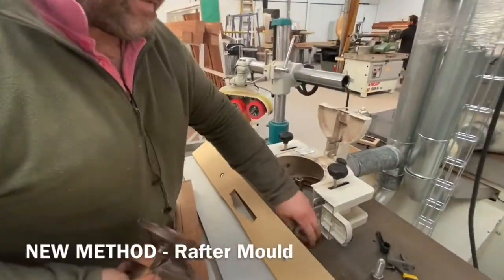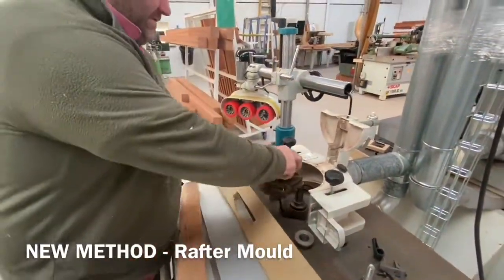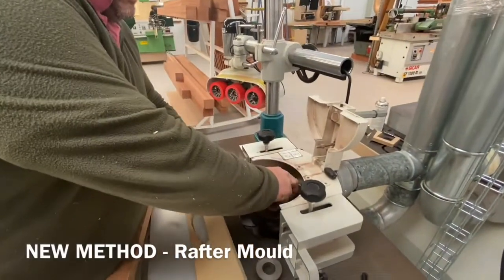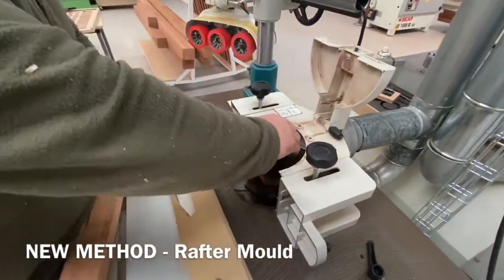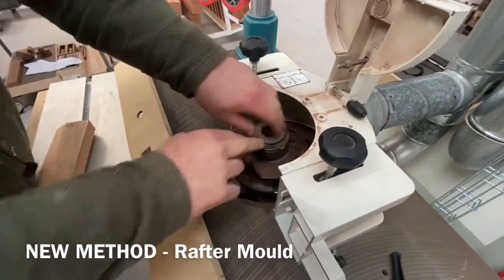Lean Two Second Improvement - Rafter & Hip Mould